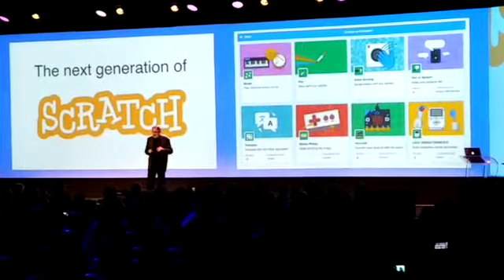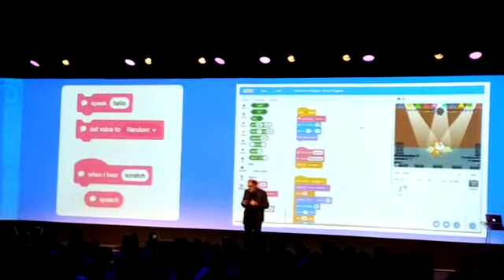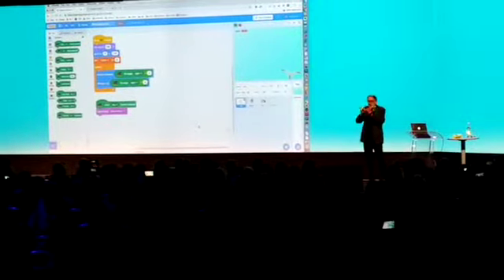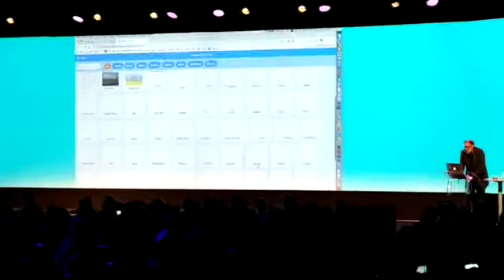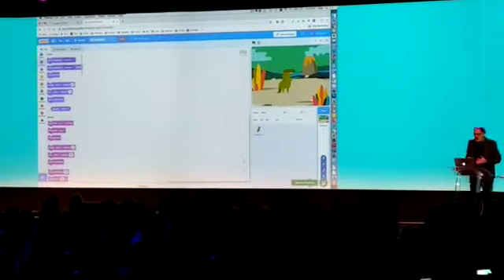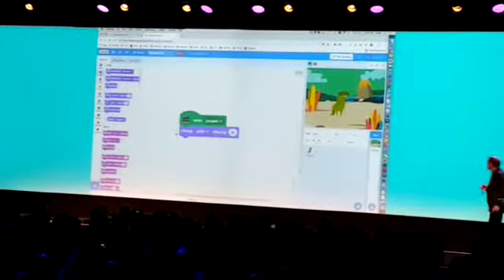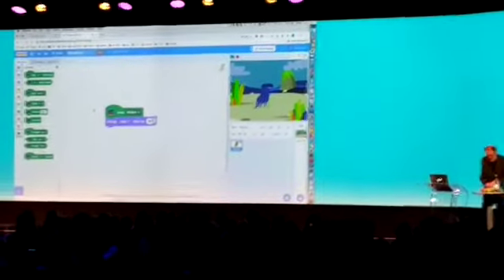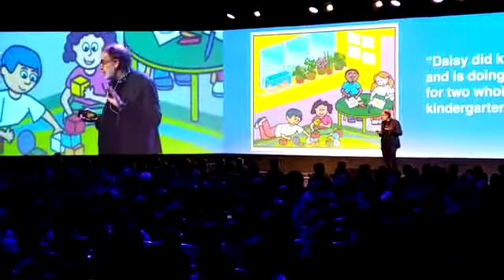Lifelong Kindergarten : Cultivating Creativity Through Projects, Passion, Peers and Play - Part 3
Professor Mitchel Resnick, LEGO Professor of Learning Research, MIT Media Lab at BETT 2019